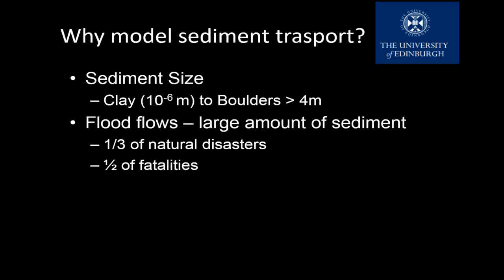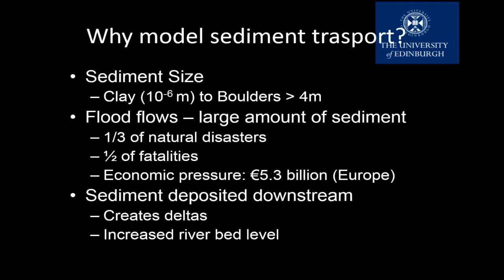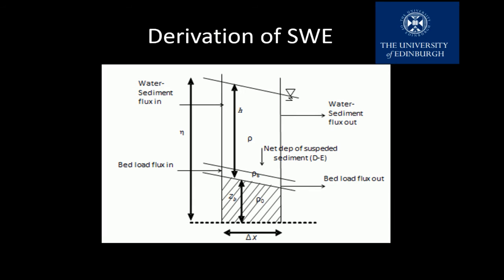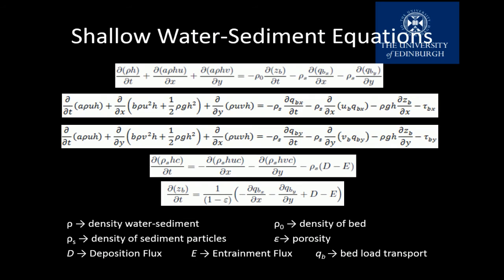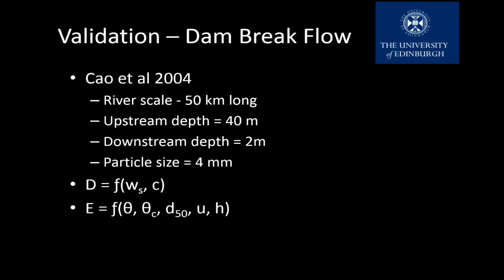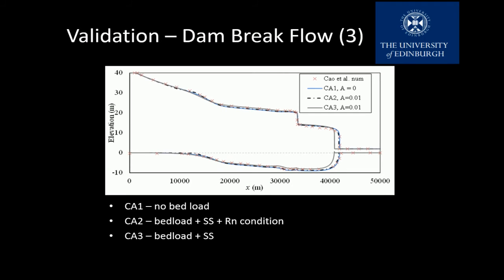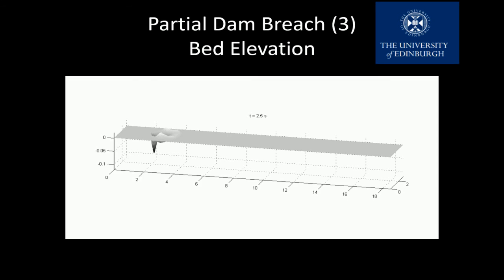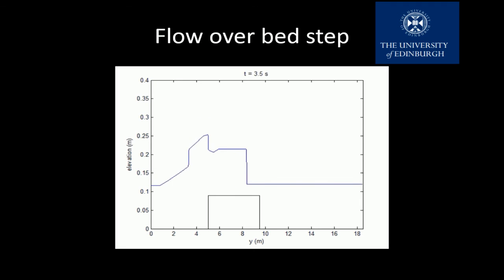Modelling Water Sediment and bed Morphological Changes - Maggie Creed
The Institute for Energy Systems Seminar Series presents Maggie Creed, PhD Candidate within the Institute for Energy Systems.
This IES Seminar took place on the 6th of November 2015 in the School of Engineering at the University of Edinburgh.

Presentation Abstract:
Many environmental free surface flows involve water and sediment transport.  The net changes to the surface level of an erodible bed by sediment entrainment and deposition processes have a feedback effect on the local flow hydrodynamics. Bed morphological change is of great socio-economic and environmental importance in that it affects navigation, flood risk management, water quality, species diversity and overall river sustainability. In coastal regions, erosion and scour can affect the bearing capacity of offshore structures. This seminar will describe the mathematical model used to solve the shallow water-sediment equations in their fully coupled conservative form using a shock-capturing finite volume algorithm. Results will then be presented for bedload transport of a sandbar over a fixed bed and for partial dam break flow over a mobile bed.

Presenters Bio:
Maggie Creed is a fourth year PhD student in IES, The University of Edinburgh. In 2012, she graduated with a BE in Civil and Environmental Engineering from University College Cork, Ireland and a joint degree and MSc in Engineering from ENTPE, France, the same year. In 2012 she was awarded the Lloyd’s Register Best Maritime Technology Student in the European SET awards for her final year undergraduate research project “Modelling Sediment Laden River Flow”. For her doctoral studies, Maggie is developing a numerical model of the fully coupled shallow water-sediment equations to simulate sediment laden dam break and debris flows.